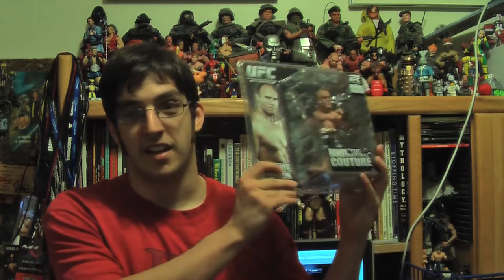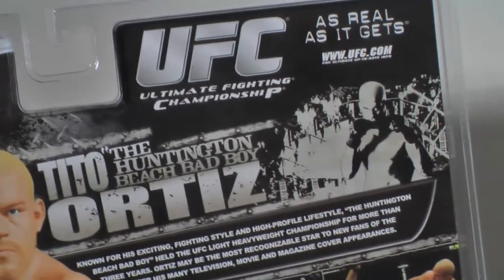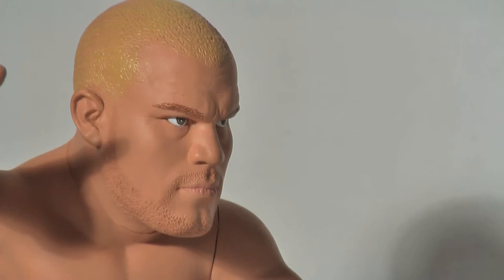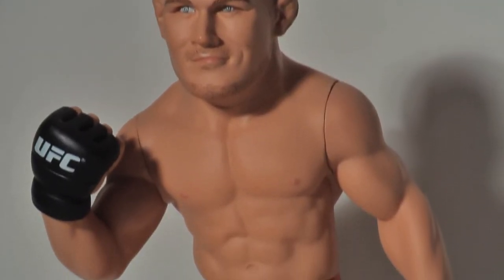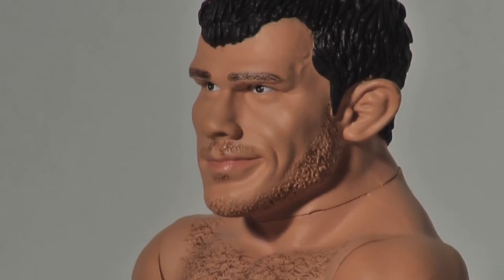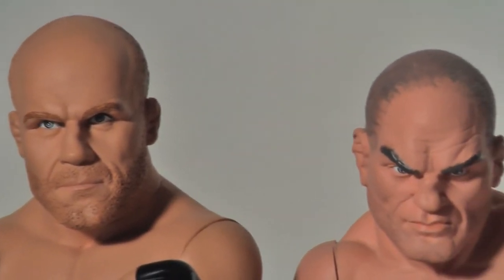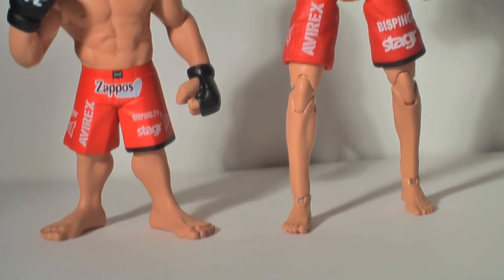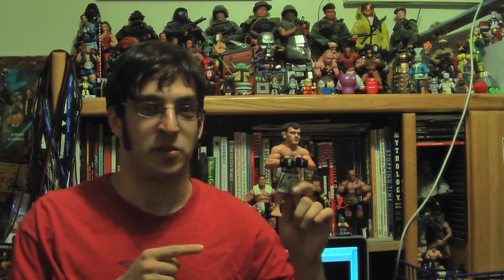Review: UFC Collector Series 2 figures by Round 5 MMA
The Fight Nerd, with Tomopop.com, takes a look at the second wave of the "UFC Collector" series from Round 5 collectibles. This line includes BJ Penn, Randy Couture, Forrest Griffin, Michael Bisping, Tito Ortiz and Kimbo Slice. Are these vinyl figures worth your hard-earned cash? Watch the vid and decide!